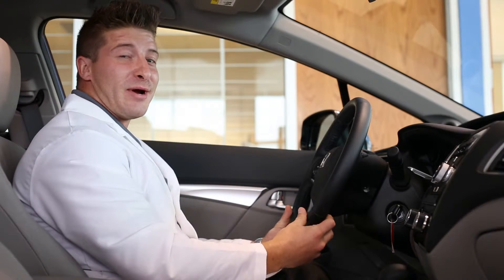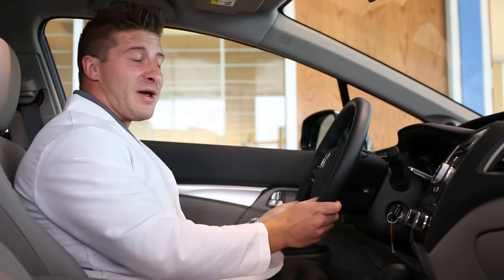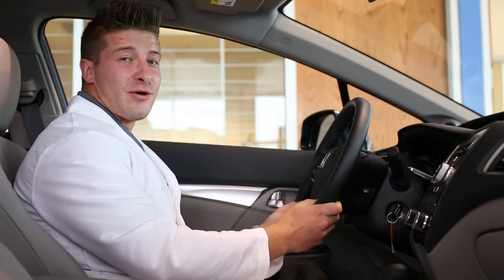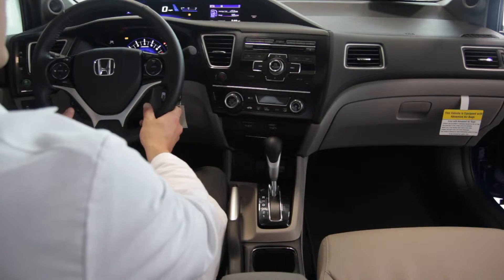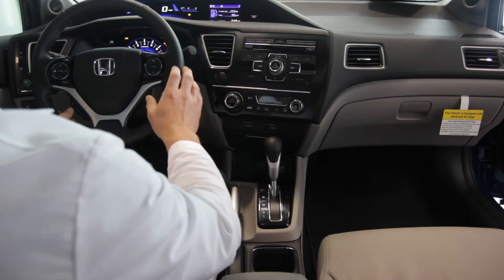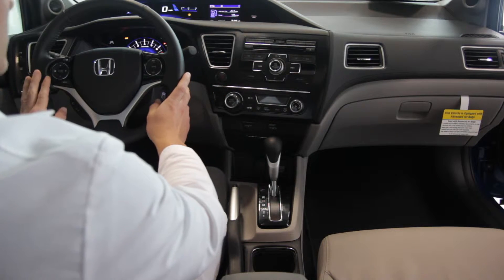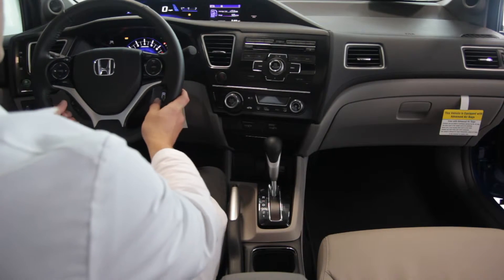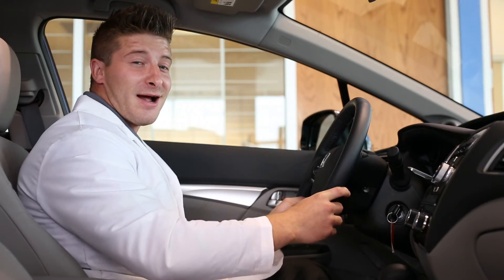VICTORY Honda OF MUNCIE - Streaming Pandora Radio in the 2013 Honda CIVIC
Learn how to stream Pandora Radio in the new 2013 Honda Civic.

Experience the all-new 2013 Honda Civic for yourself at Victory Honda of Muncie!